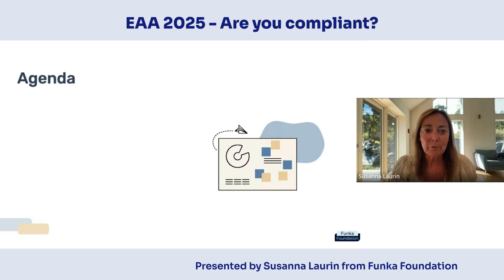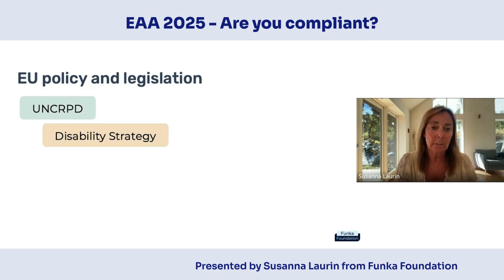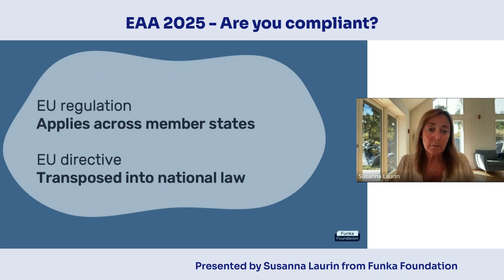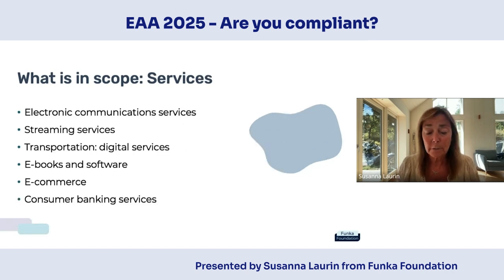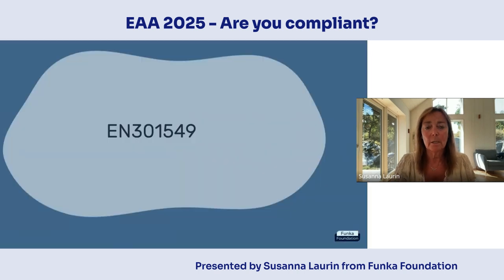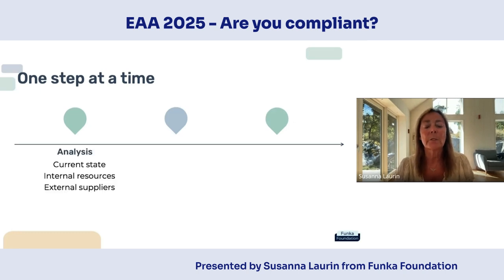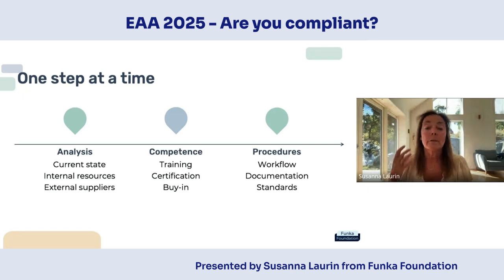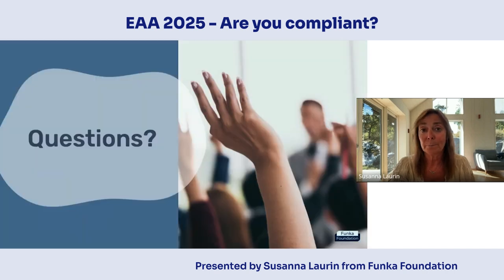tretton37 x Funka Foundation webinar: EAA 2025 - Are you compliant?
🌟 Timestamps & Highlights:

00:00 - Intro
02:22 - Presentation from Susana Laurin
17:10 - Panel discussion
45:58 - Questions and Answers

USEFUL LINKS